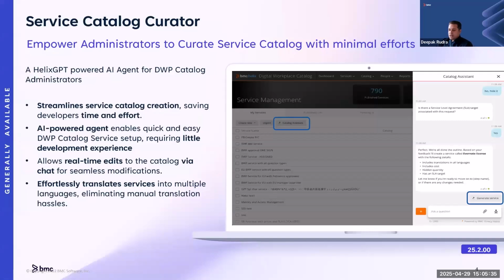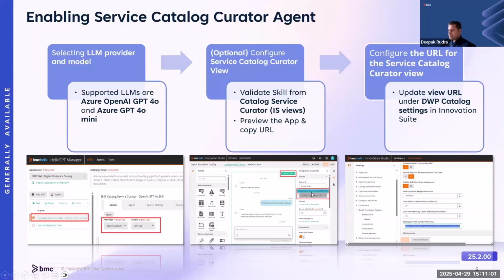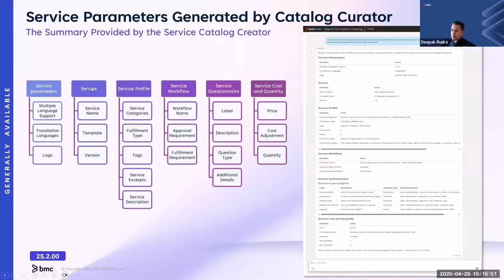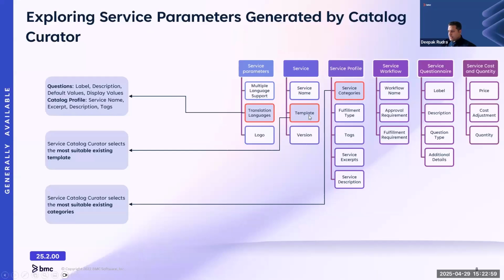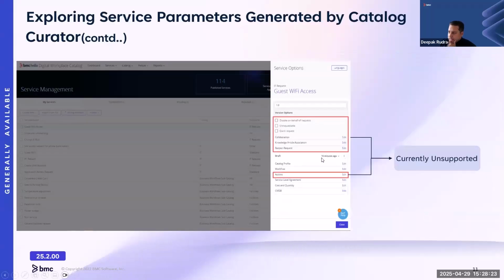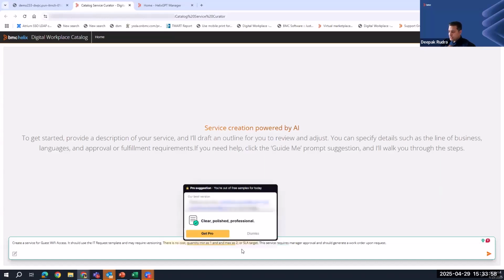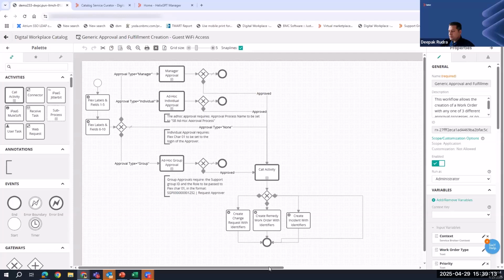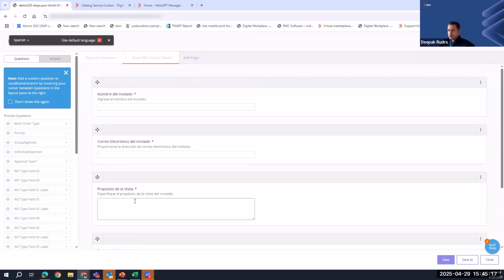Webinar: Seamless Service Catalog Creation - HelixGPT Service Catalog Curator Agent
In this webinar we covered:
Seamless Service Catalog Creation with HelixGPT .  In this session Deepak we will explore how HelixGPT can revolutionize the way you create and manage service catalogs, making the process more efficient and user-friendly. We will cover the following:

Introduction to HelixGPT Service Catalog Curator Agent
Overview of HelixGPT
Key features and capabilities
Benefits of Using HelixGPT for Service Catalog Creation
Streamlined processes
Enhanced accuracy and consistency
Step-by-Step Guide to Creating a Service Catalog with HelixGPT
Initial setup
Catalog creation
Management and updates
Real-World Applications and Case Studies
Success stories
Practical examples
Q&A Session

Key Takeaways

Efficiency: HelixGPT significantly reduces the time and effort required to create and manage service catalogs
Accuracy: The AI-driven approach ensures that service catalogs are accurate and consistent
User-Friendly: The intuitive interface makes it easy for users to navigate and utilize the tool
Customization: Tailor the service catalog to meet specific organizational needs and preferences
Integration: Seamlessly integrates with existing systems and workflows